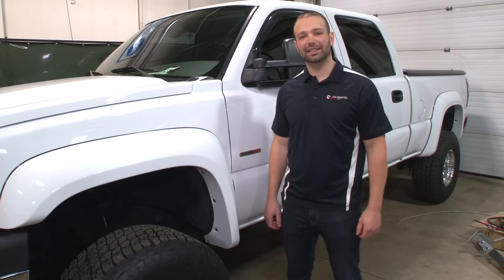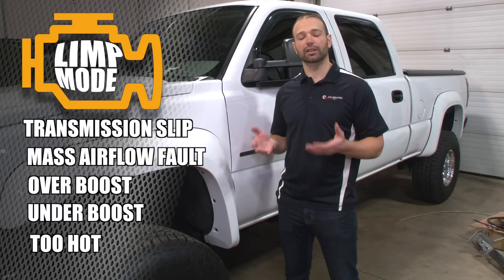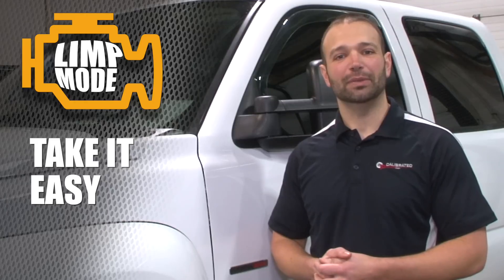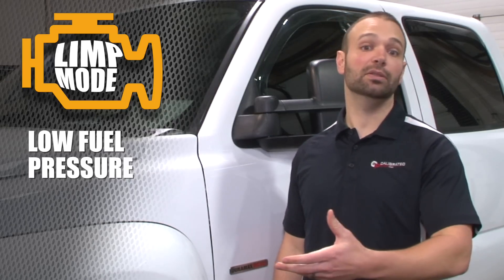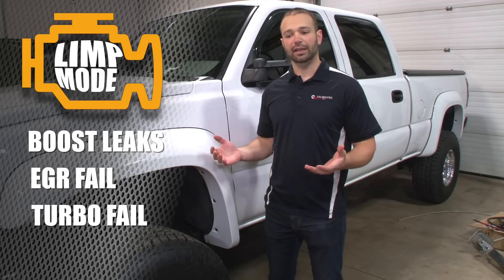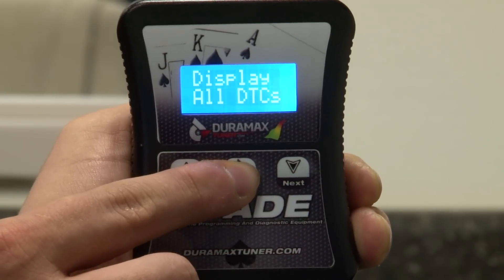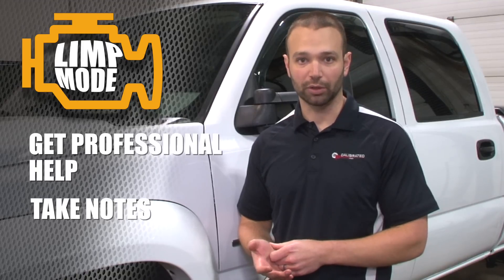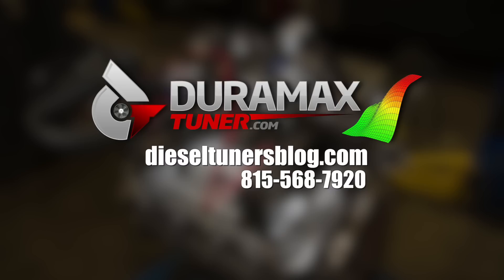DIESEL INSIGHTS: LIMP MODE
Nick Priegnitz of DuramaxTuner.com discusses Limp Mode in depth.  Going over fuel system trouble shooting, Allison transmission problems, overheating and much more.  Diesel Insights: Knowledge is Power.